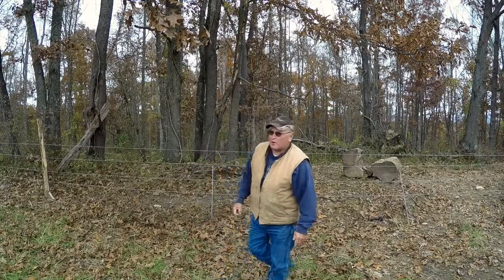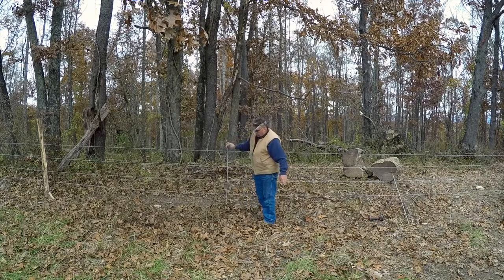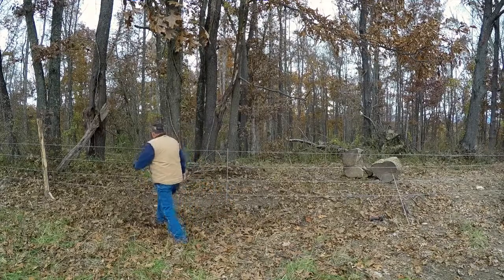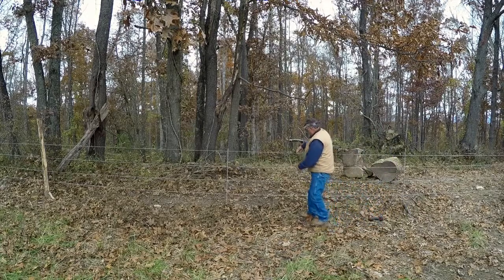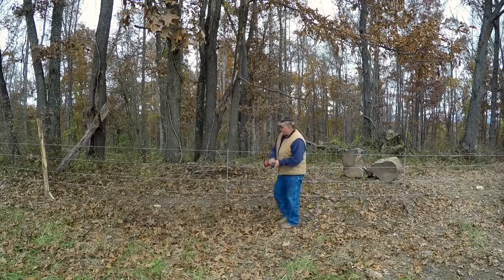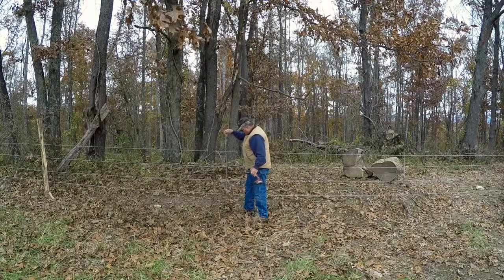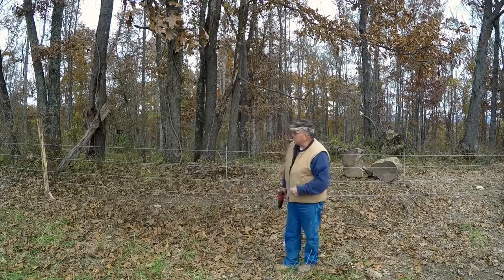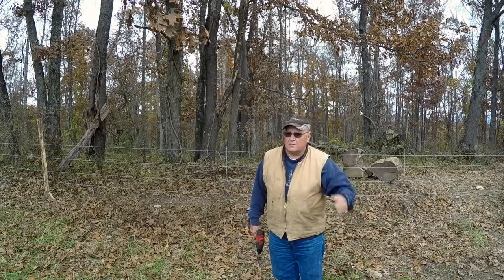Wire Stays--Saving Money (How They Work and where to find)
Installing Wire Stays on a barbed wire fence saves you money.  By using wire stays it will decrease the cost of a fence compared to the cost of wood post and steel t-post.  You can space your post up to thirty feet apart with wire stays.